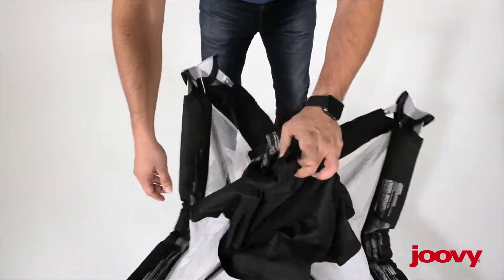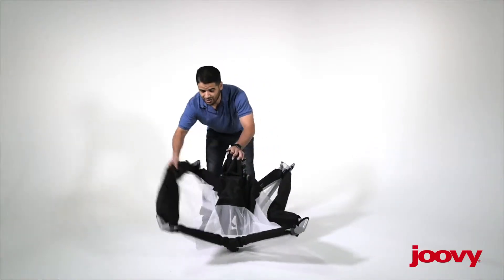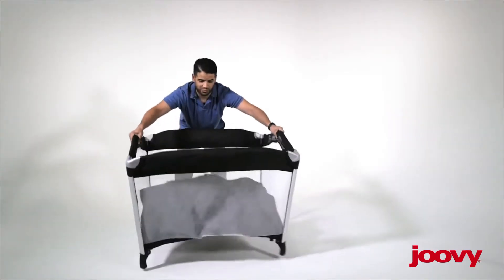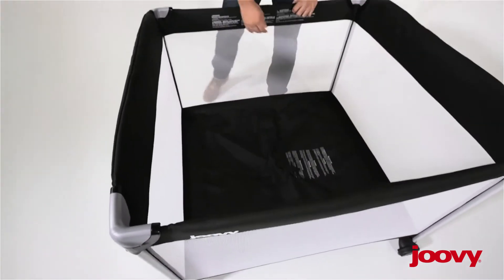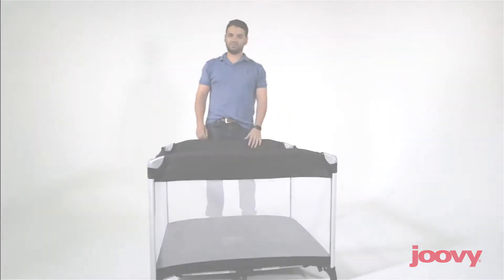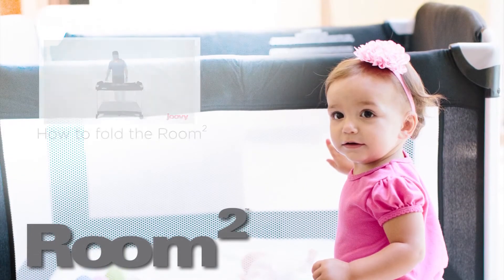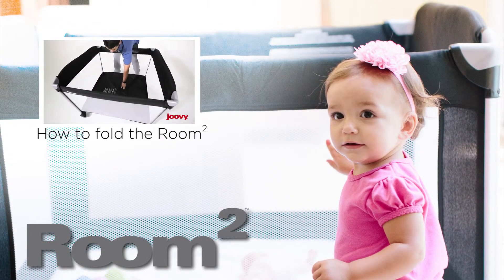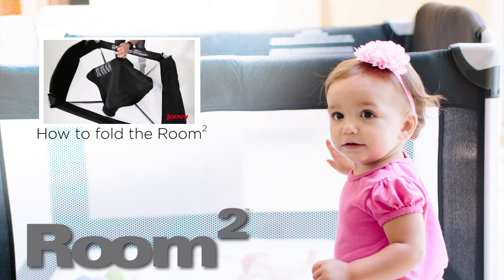Joovy Room² - как разобрать манеж